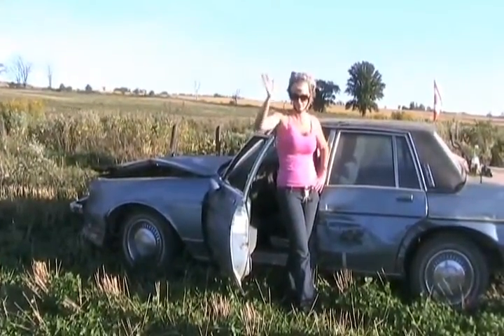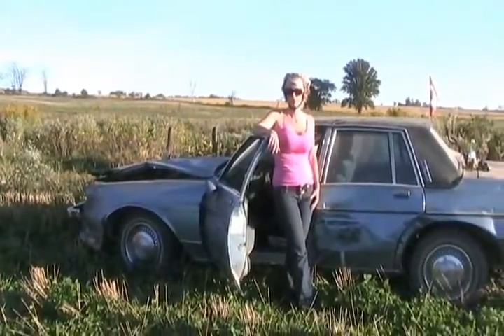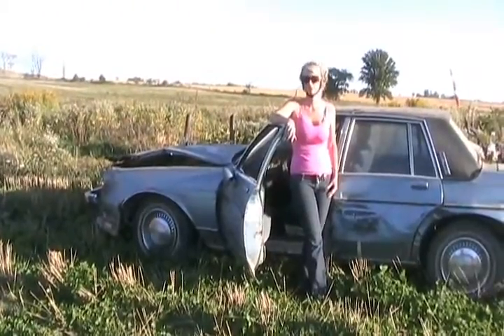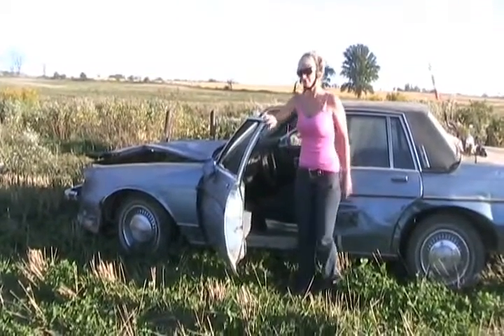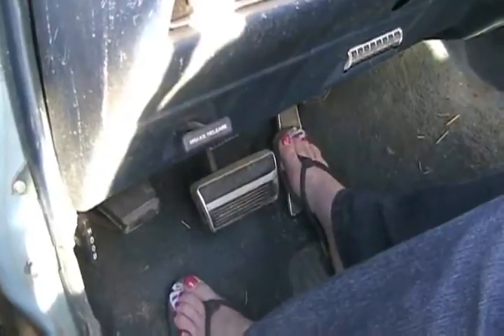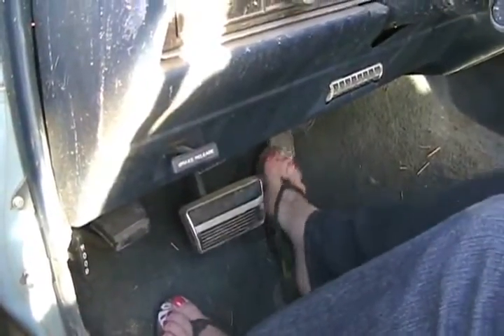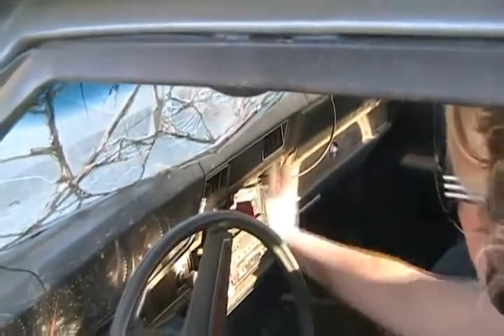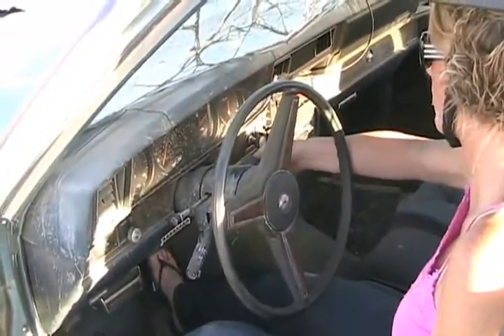#1159 Rebecca learns to start the carbed cheviac V8 [Davidsfarm]